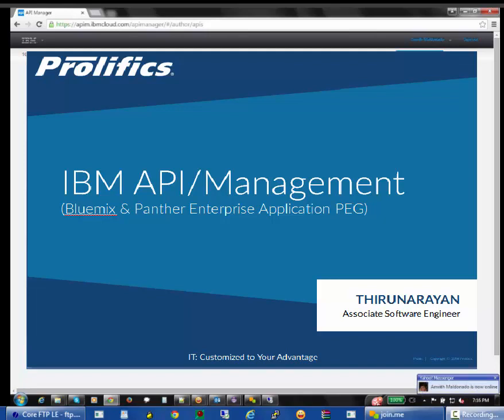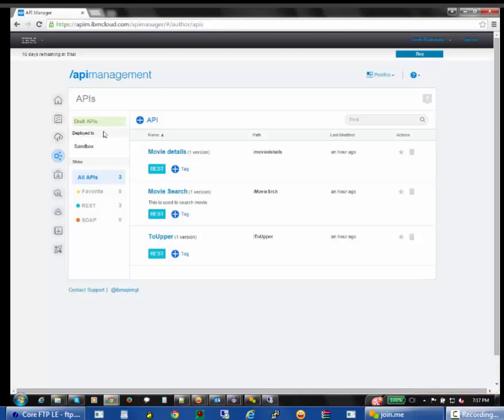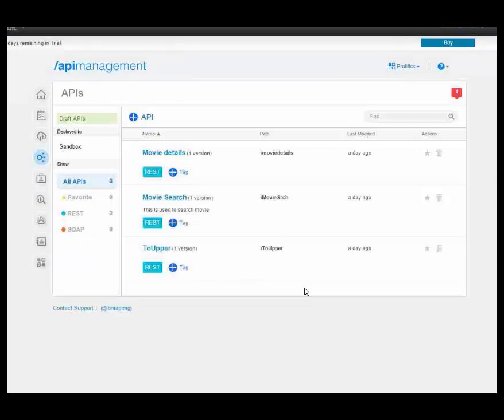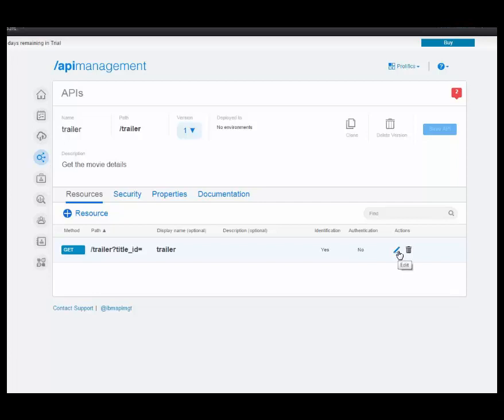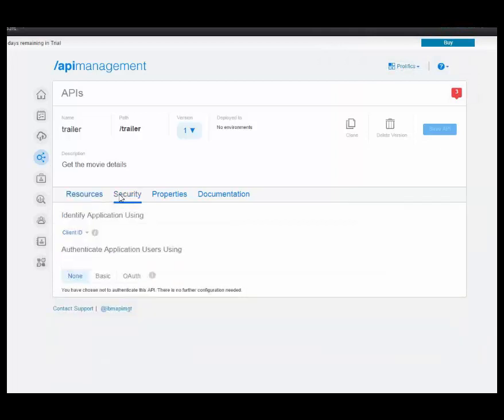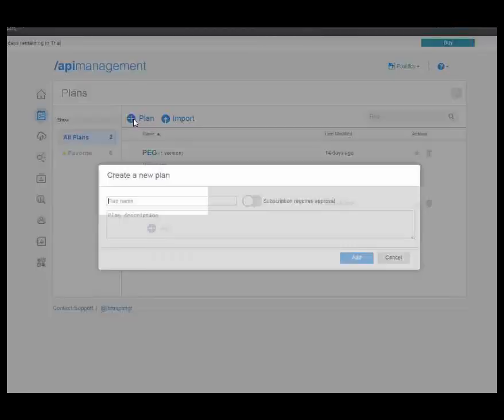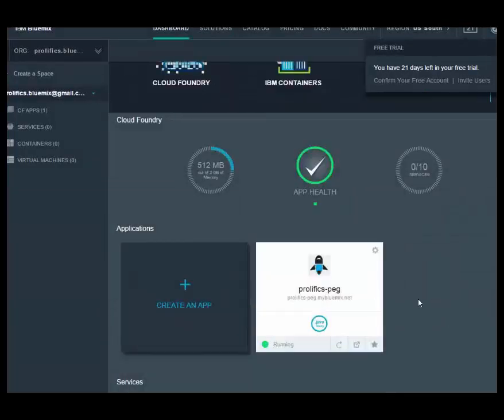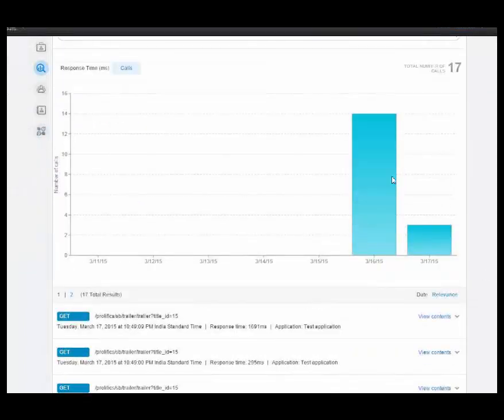APIM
Demo of API/Management -How to invoke a Test API